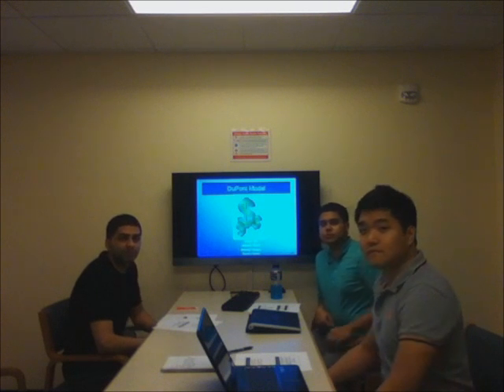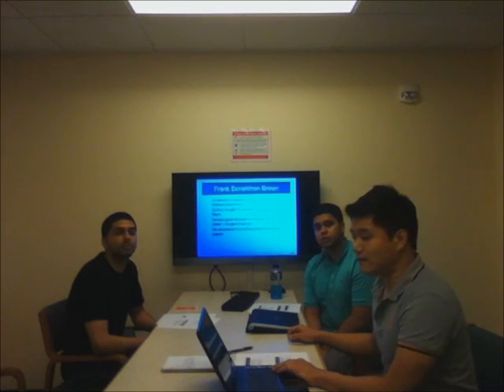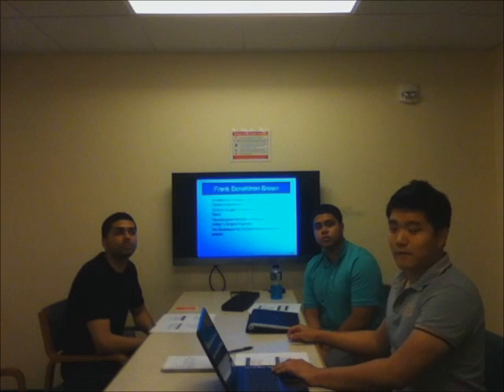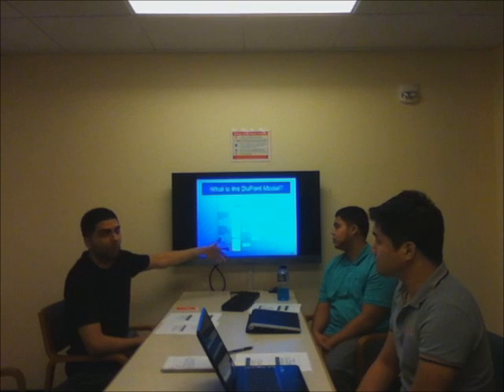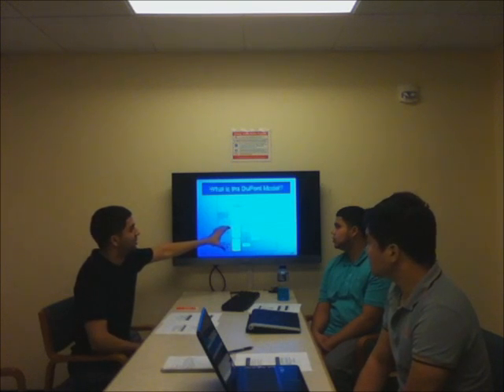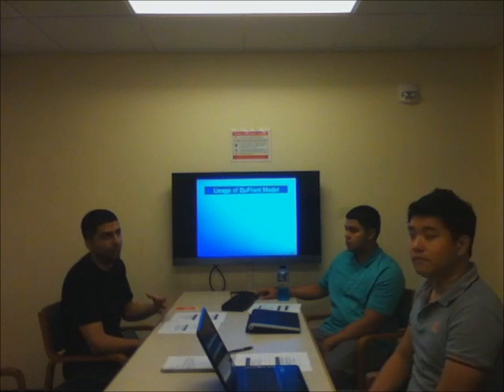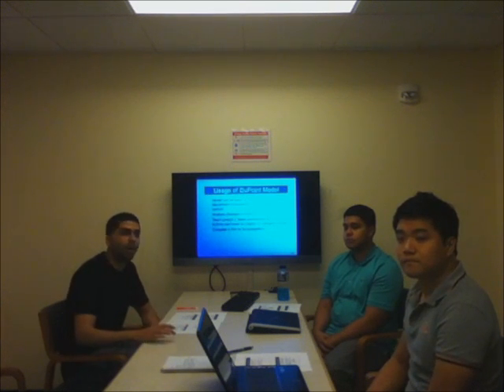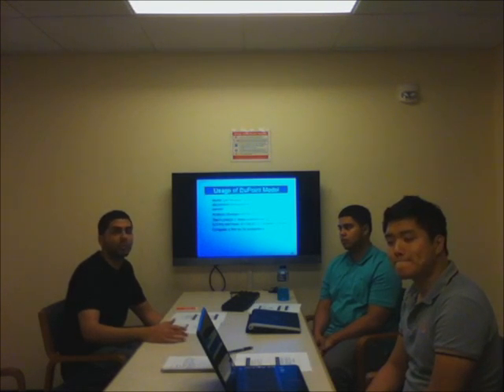Du Pont Model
A presentation on The Du Pont Model for financial analysis